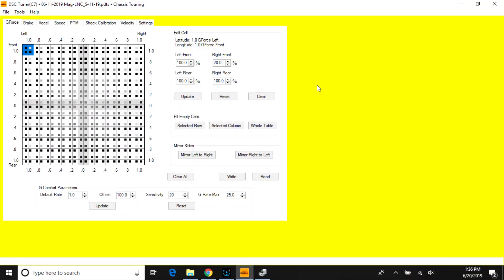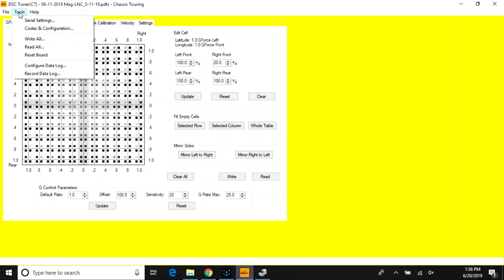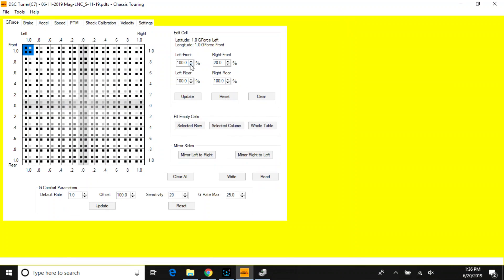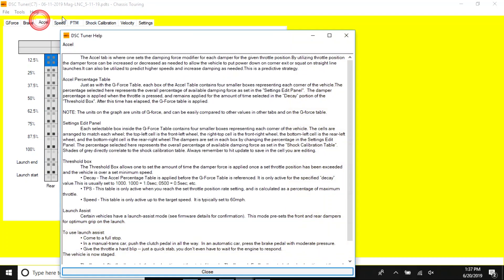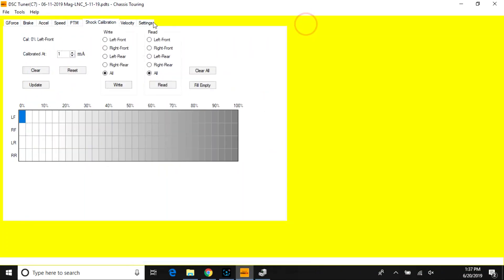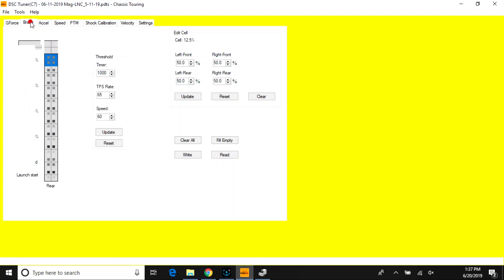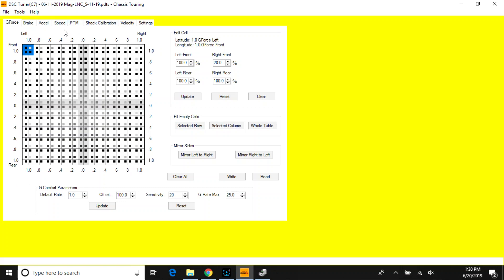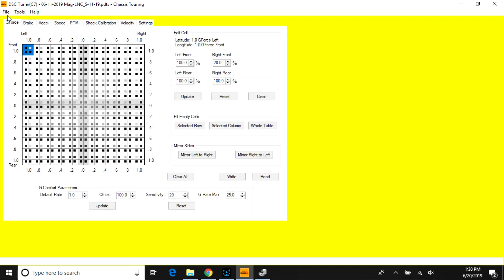DSC Sport Tuning Academy Lesson 140 | DSC Sport Tuner 1.8.3 Software Overview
A brief summary of the DSC Sport 1.8.3 Tuner Software and functions.

Video Posted: 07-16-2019, Author: DSC Sport Jeremy